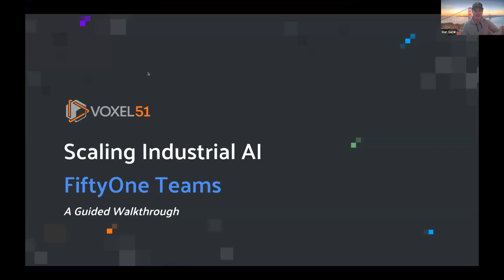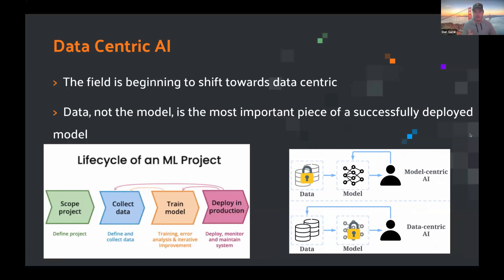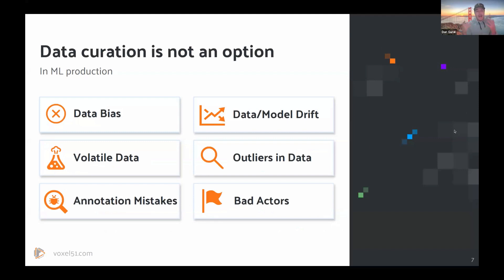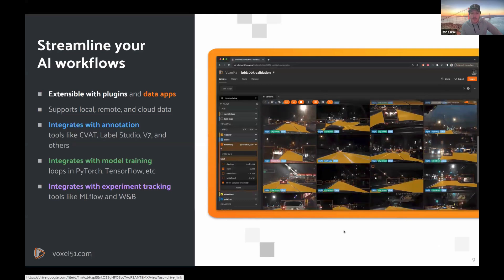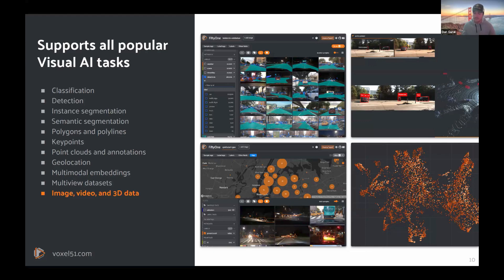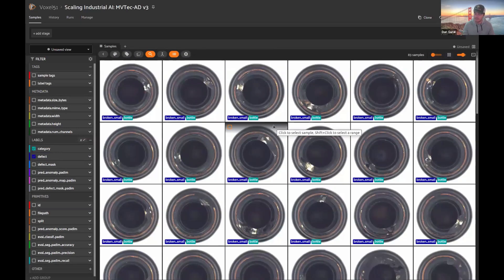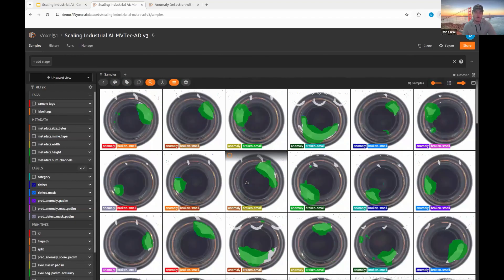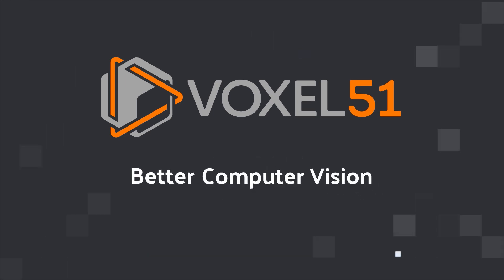Scaling Industrial AI with FiftyOne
Datasets and models are the two pillars of modern machine learning, but connecting the two can be cumbersome and time-consuming. In this hands-on talk, you will learn how FiftyOne Teams simplifies this complexity in Industrial use cases, enabling more effective data-model co-development. By the end of the talk, you will be able to download and visualize datasets with FiftyOne, explore data embeddings, apply anomaly detection, and effortlessly share your datasets with others.

Daniel Gural is a seasoned Machine Learning Engineer at Voxel51 with a strong passion for empowering Data Scientists and ML Engineers to unlock the full potential of their data.